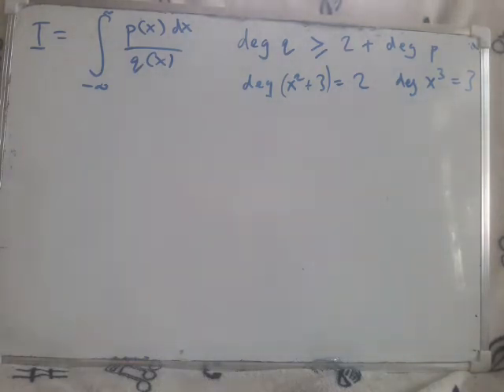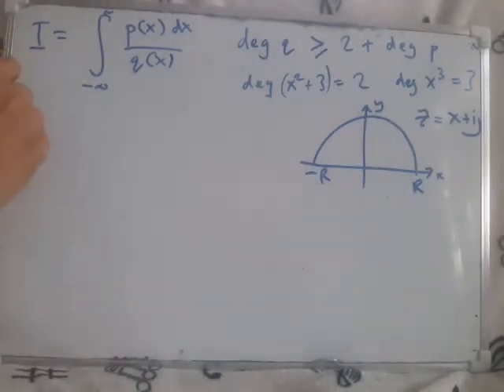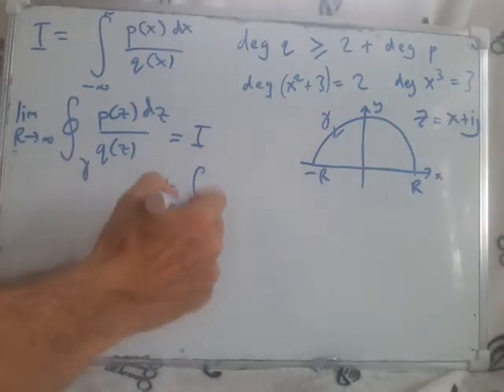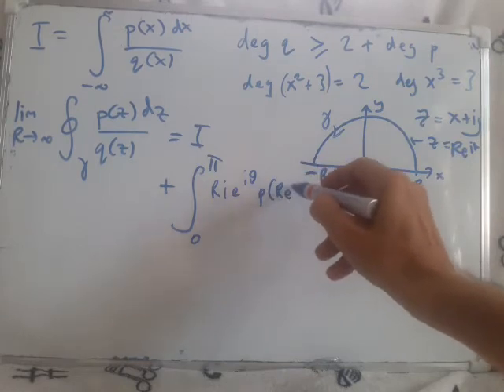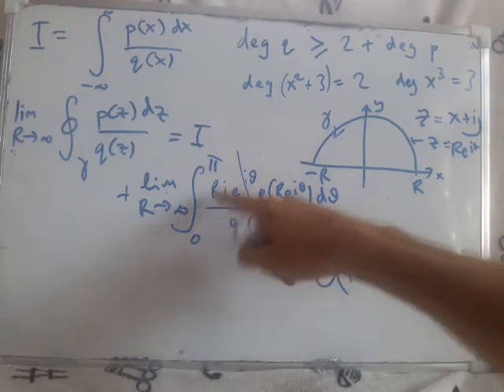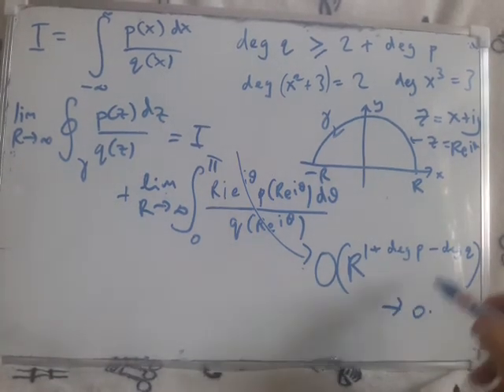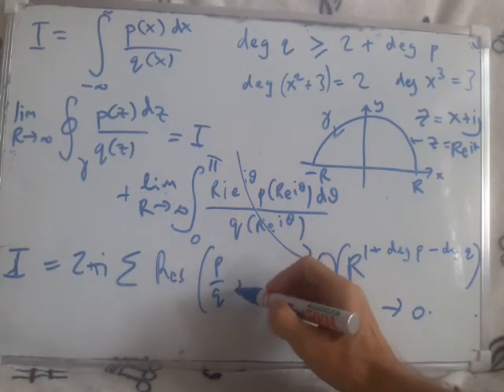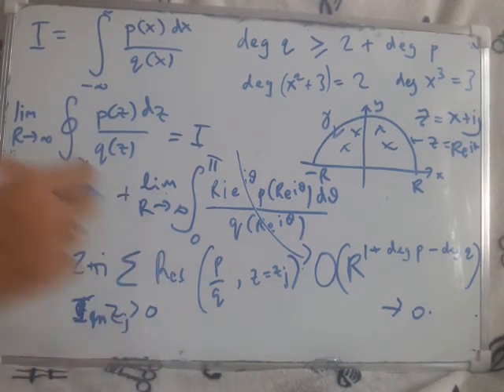Integral of p(x)/q(x) over all x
p and q are polynomials with deg p at least 2 less than deg q and q has no real zeros